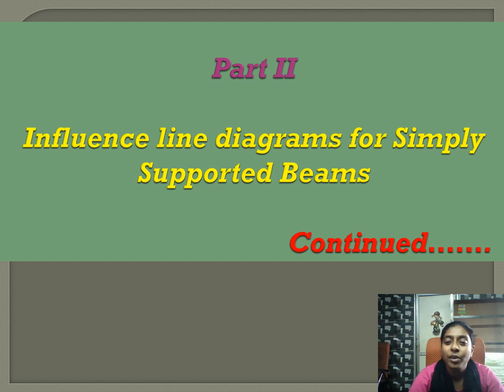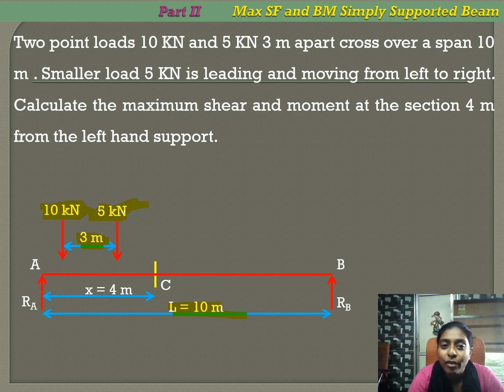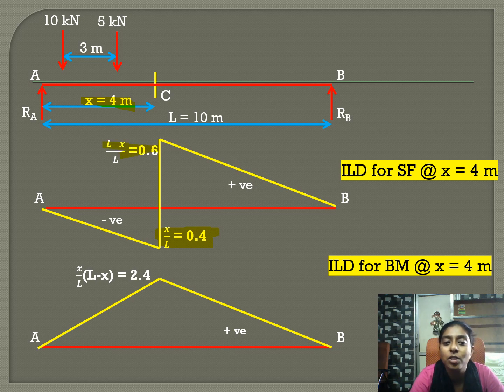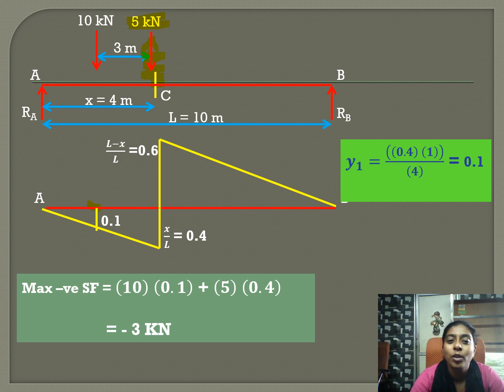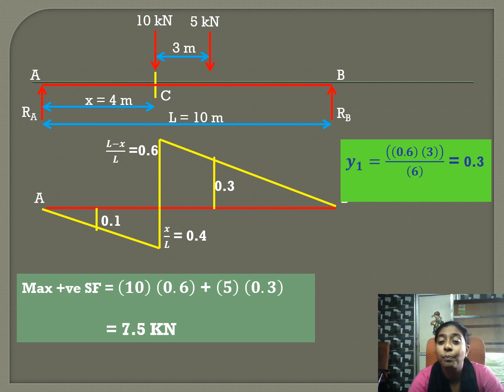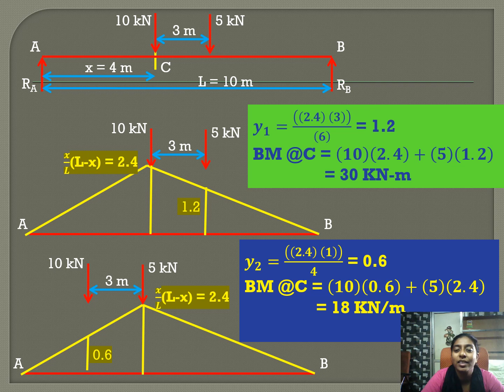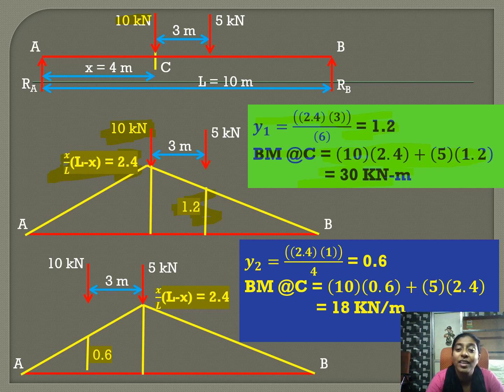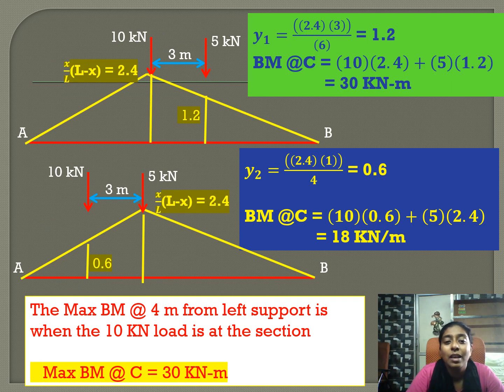INFLUENCE LINE DIAGRAM PART 7 KTU CE202 STRUCTURAL ANALYSIS I MODULE 4 ( SA I ) MAX SF AND BM WITH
Two point loads 10 KN and 5 KN 3 m apart cross over a span 10 m . Smaller load 5 KN is leading and moving from left to right. Calculate the maximum shear and moment at the section 4 m from the left hand support.